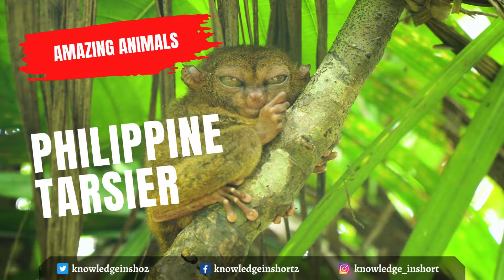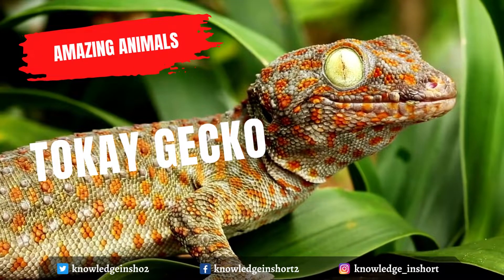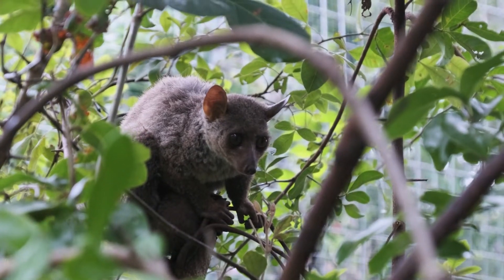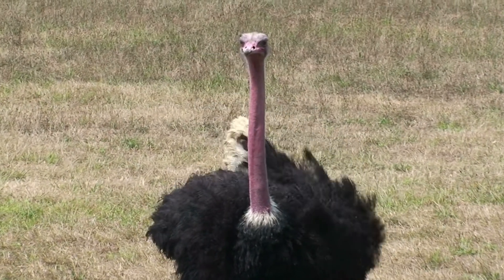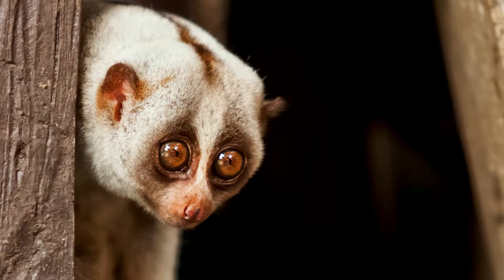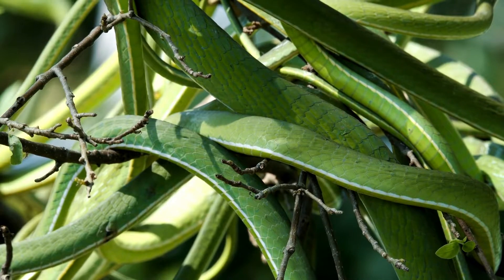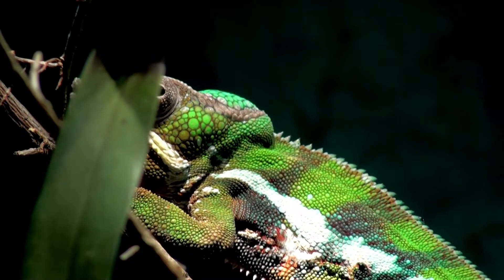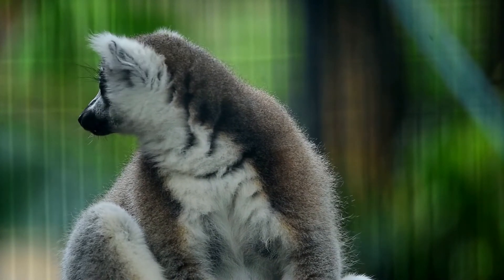10 Most Amazing Big Eyed Animals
From Philippine tarsier to a ringtail, these animals with big eyes will leave you wondering how they survive.

Learn more about some of the world's most fascinating creatures with big eyes, and find out how they see the world around them.